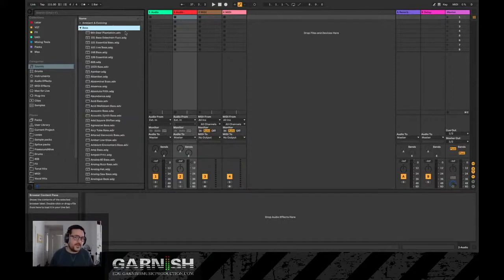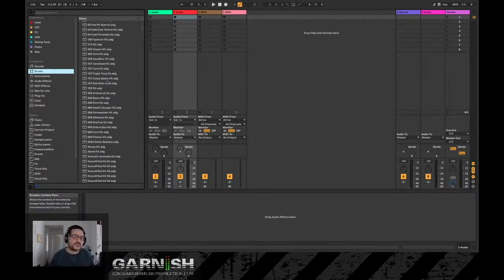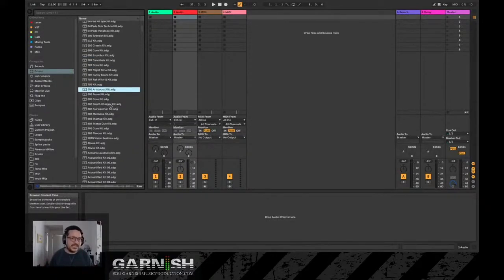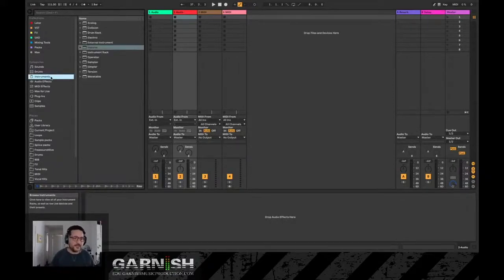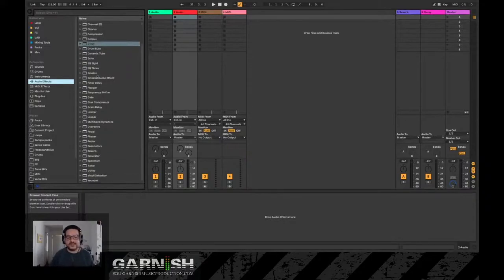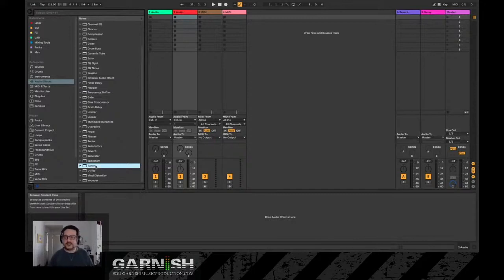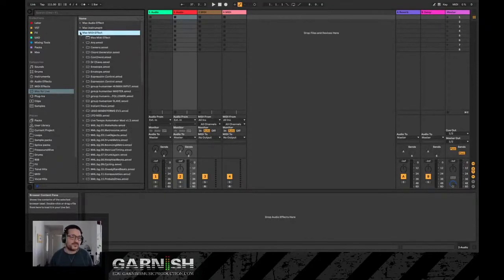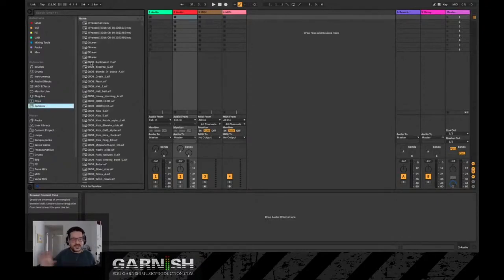Sounds & Effects In Ableton Live | Tutorial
Today we look at some of the sounds and effects Ableton Live has to offer, and where to find them!